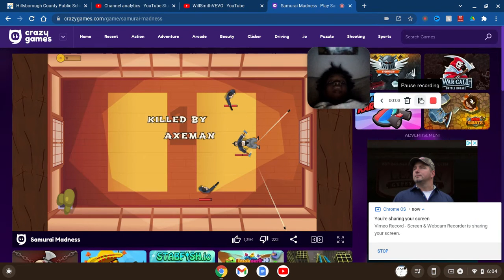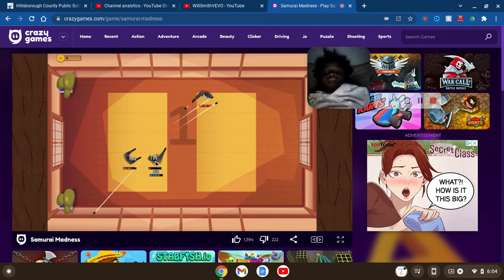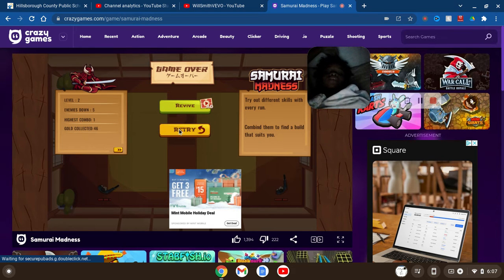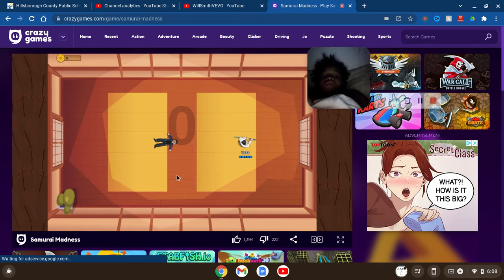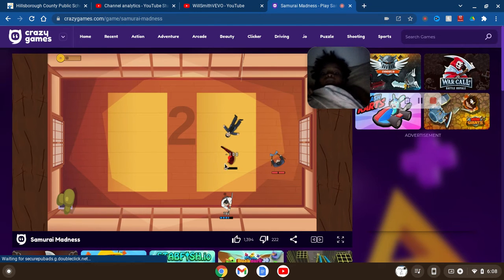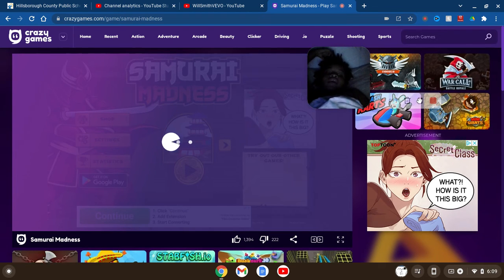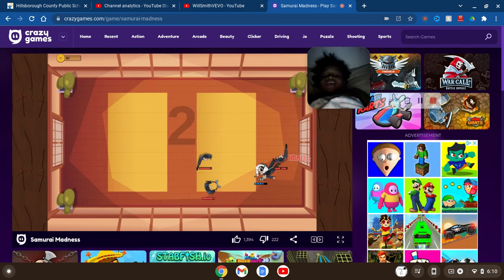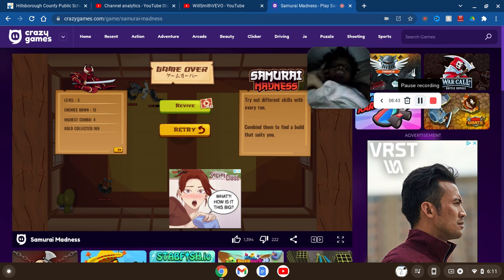KANZU FORGOT US! | Samurai Madness (Chapter 1) #2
he is not giving us hope!
That IG
Facebook TEAM?